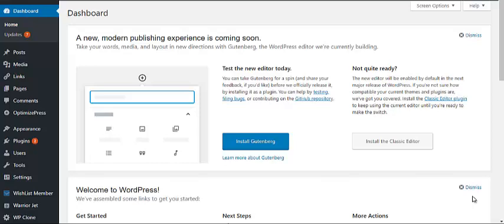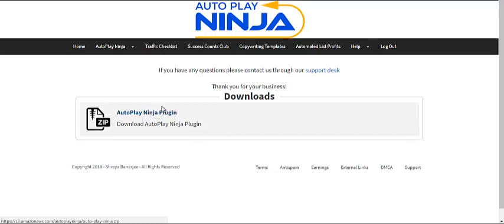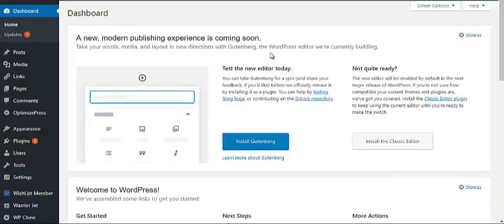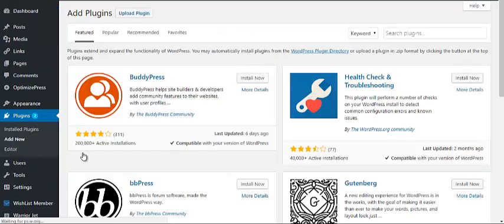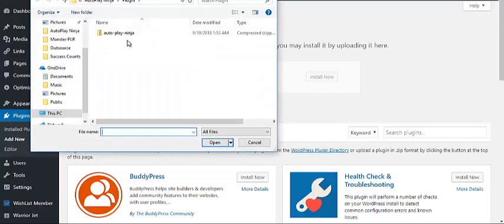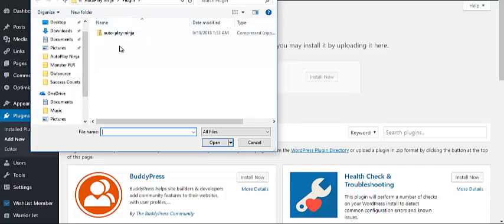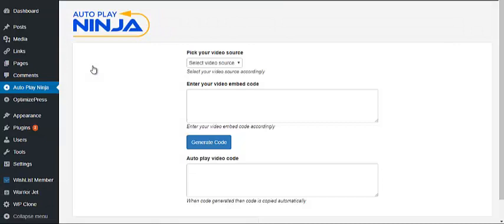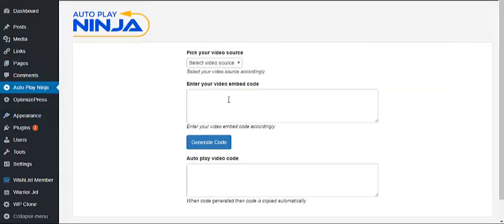Install AutoPlay Ninja Plugin